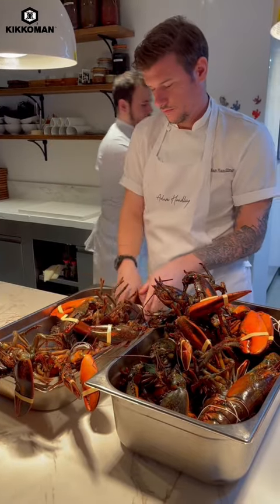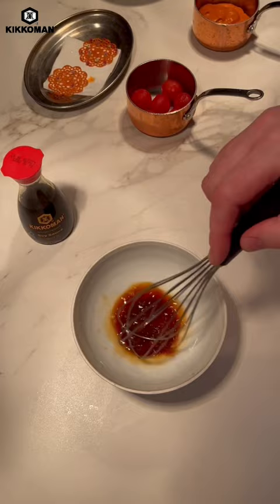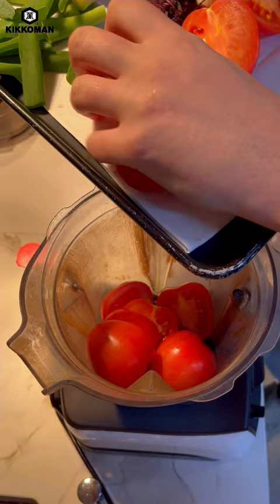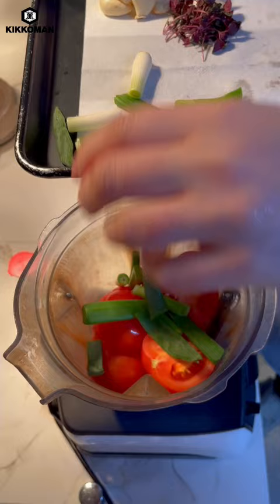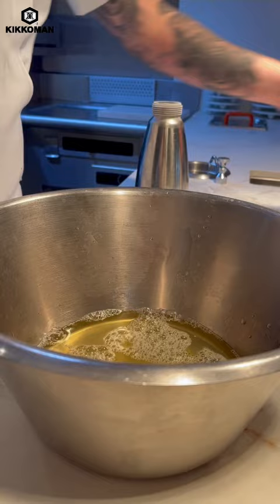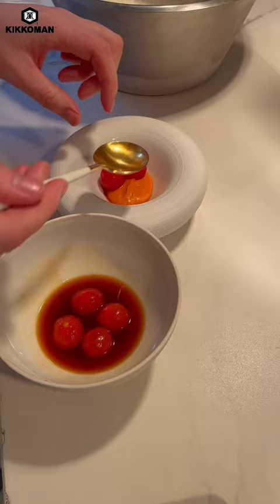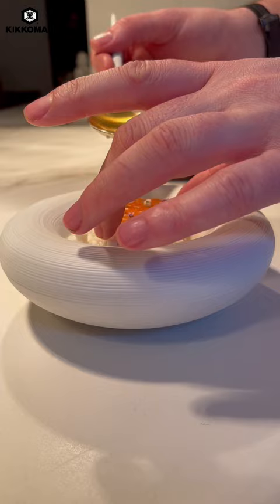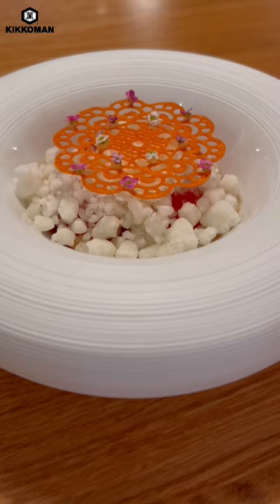Watch Michelin-starred Adam Handling create a tomato, soy and roasted pepper recipe using Kikkoman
Watch Michelin-starred Adam Handling, chef owner of The Frog in Covent Garden, London, create a tomato, soy and roasted pepper recipe using Kikkoman

Kikkoman UK sauces and marinades are the secret ingredients in many professional kitchens. Make them one of yours. 🙌

Watch Adam Handling showcase how Kikkoman Naturally Brewed Soy Sauce brings big umami flavours to his dishes in this recipe video.